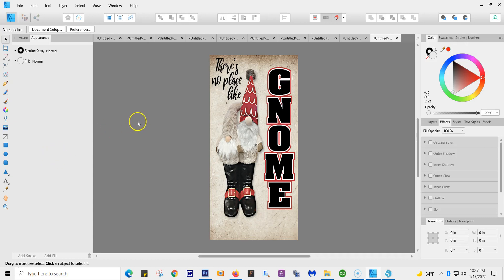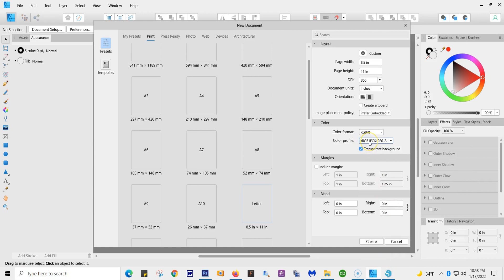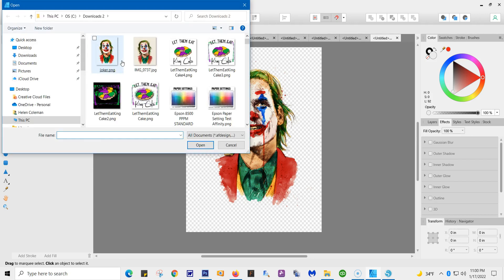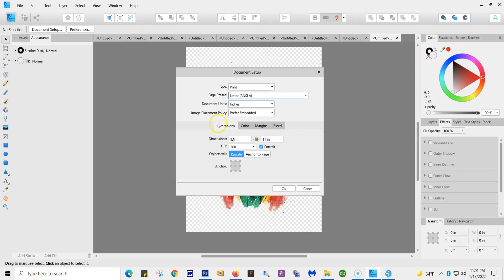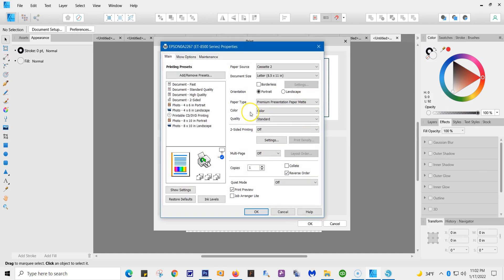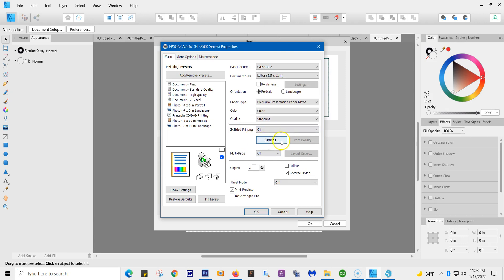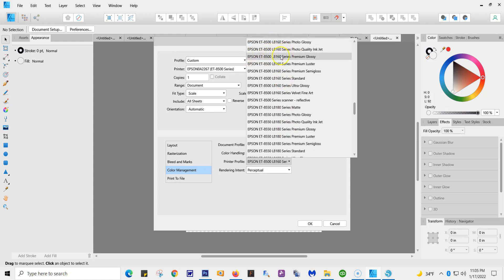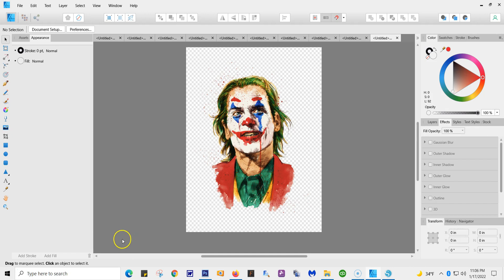Epson ET 8500 8550 Affinity Designer for PC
These are sublimation settings for your Epson ET-8500/8550 printer using Affinity Designer for Windows